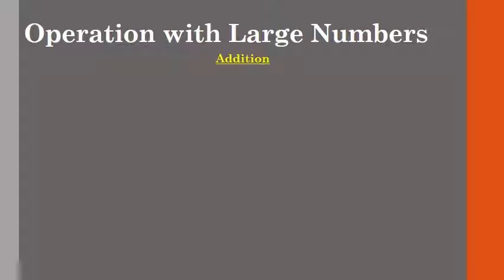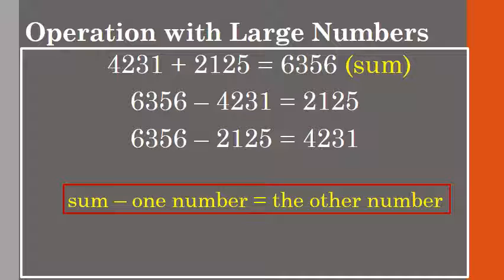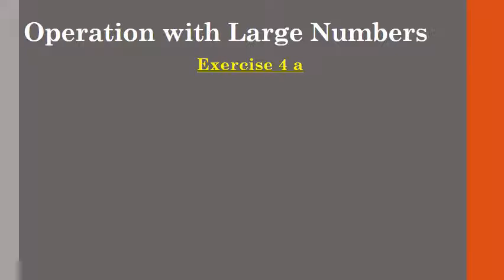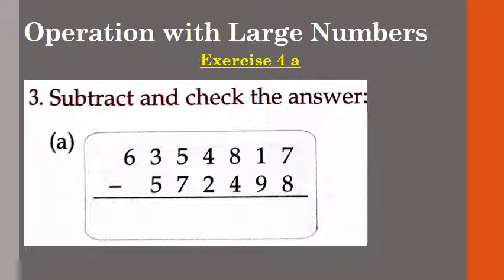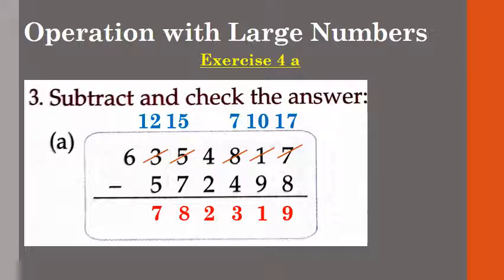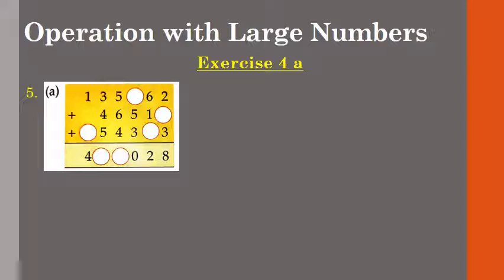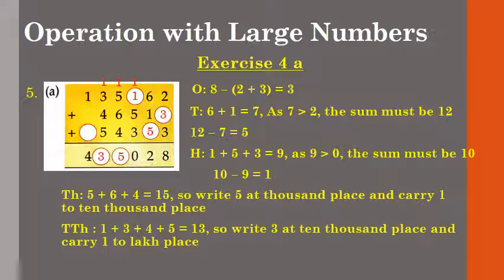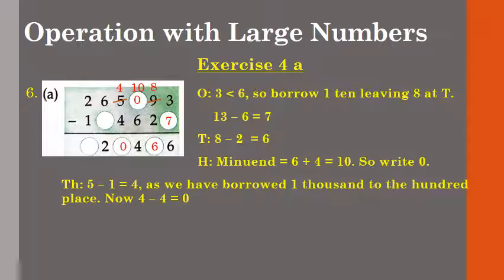Class 5, Mathematics, Ex 4 A, Operation With Large Numbers by Shweta Gupta